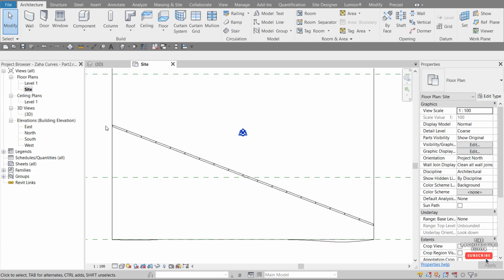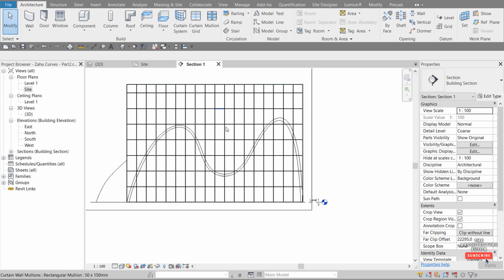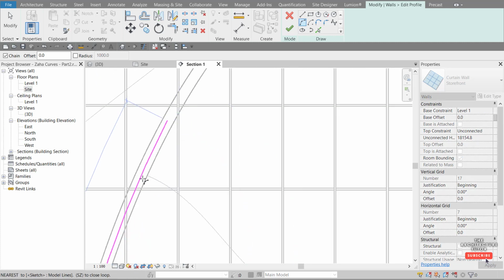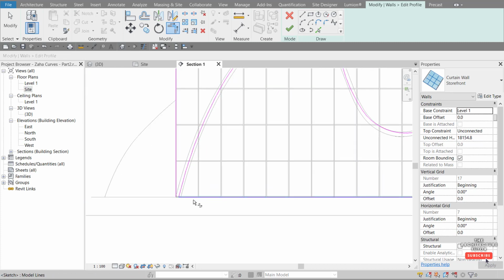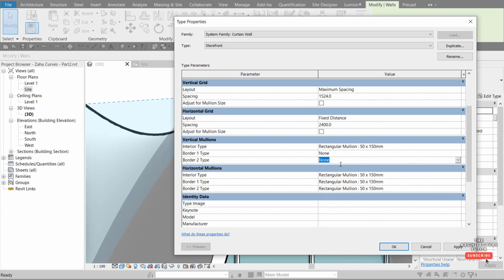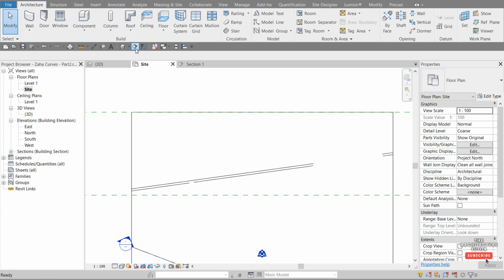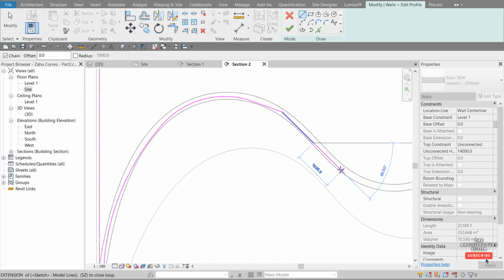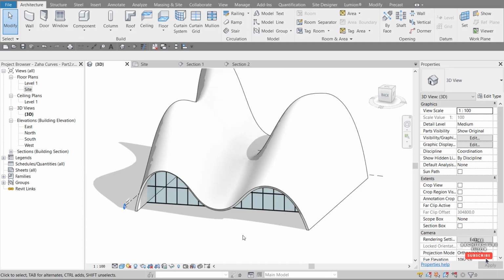Revit Tutorial [2025] | Zaha Hadid Curves in Revit | Part 2 - Straight Walls under Curved Surfaces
❤️ FIND THIS HELPFUL?
👨🏻‍🏫 NEED HELP?
. Zaha Hadid in Revit Tutorial - Part 2. Learn how to model perfect walls and curtain walls under smooth 3D curves, roofs and walls, in this revit tutorial, similar to those seen in many Zaha Hadid buildings, and modify. This Revit Tutorial works in Revit 2020, Revit 2019, Revit 2018 etc. Learn how to use Revit curtain walls, curtain wall panels, section, elevation, 3d, storefront and edit profile.

كيف تتعلم برنامج ريفيت التعليمي المجاني على الإنترنت للمبتدئين
নতুনদের জন্য কীভাবে পুনর্নির্মাণ বিনামূল্যে অনলাইন টিউটোরিয়াল কোর্স শিখবেন
comment apprendre le cours de tutoriel en ligne gratuit revit pour les débutants
शुरुआती लोगों के लिए मुफ्त ऑनलाइन ट्यूटोरियल पाठ्यक्रम कैसे सीखें
bagaimana untuk belajar revit kursus tutorial dalam talian percuma untuk pemula
如何为初学者学习Revit免费在线教程课程
Rúhé wèi chūxué zhě xuéxí Revit miǎnfèi zàixiàn jiàochéng kèchéng
como aprender o curso online gratuito do Revit para iniciantes
Как научиться Revit бесплатный онлайн учебник для начинающих
Cómo aprender el curso de tutorial en línea gratuito de Revit para principiantes
yeni başlayanlar için revit ücretsiz çevrimiçi eğitim kursu nasıl öğrenilir